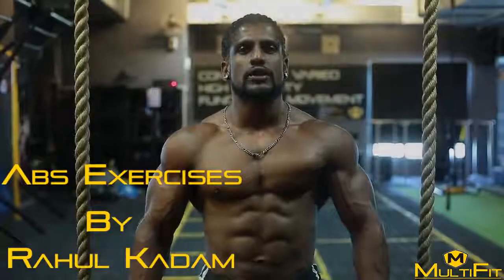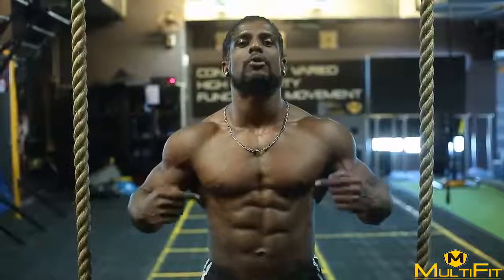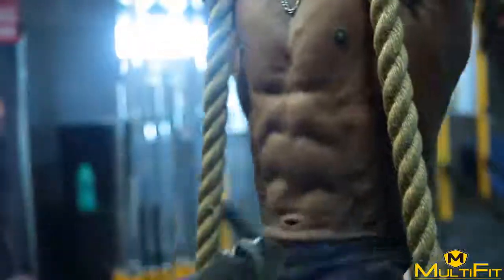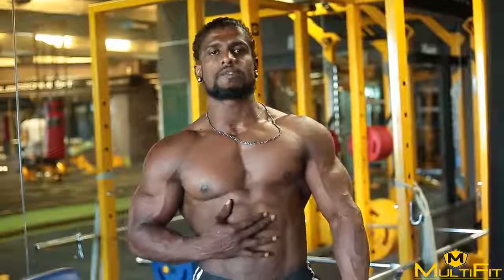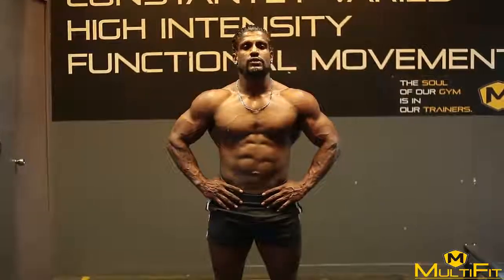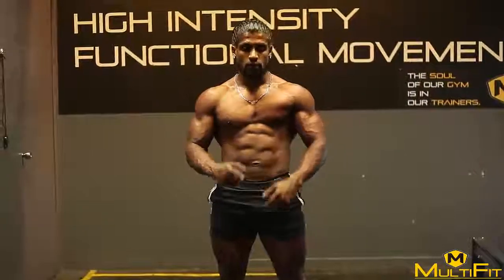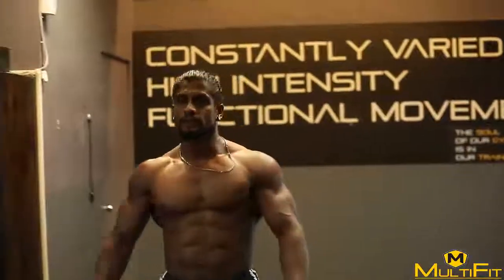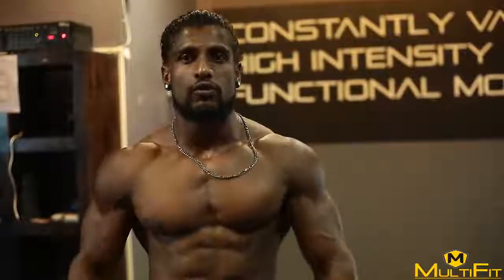Exercises to sculpt the abs of your dreams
Looking at those pictures with perfect abs and wondering how to achieve it? Here is something to get you started with Rahul Kadam at MultiFit